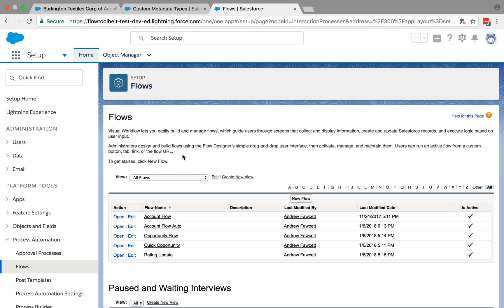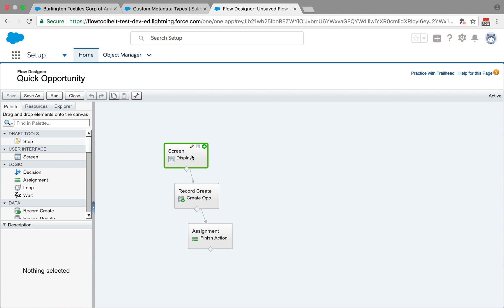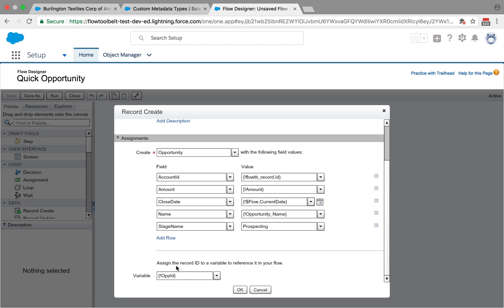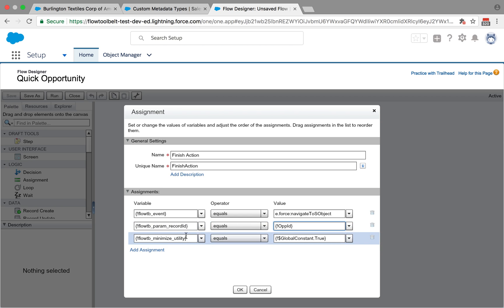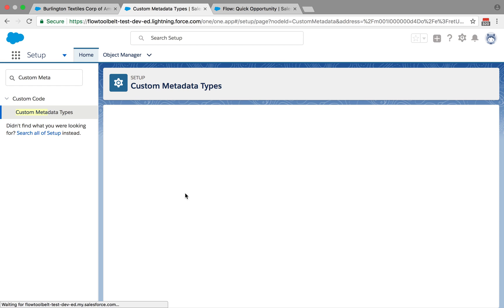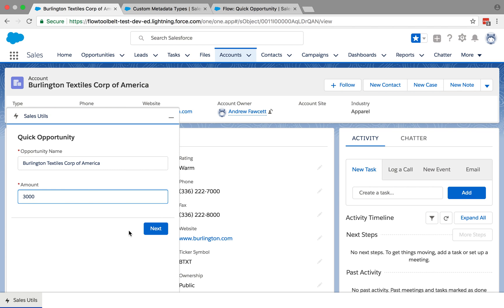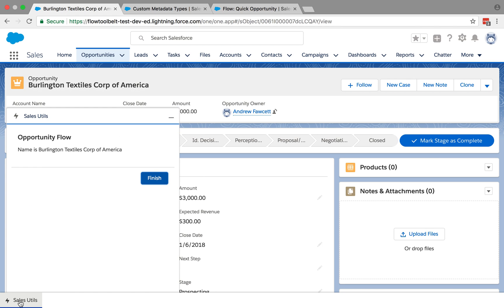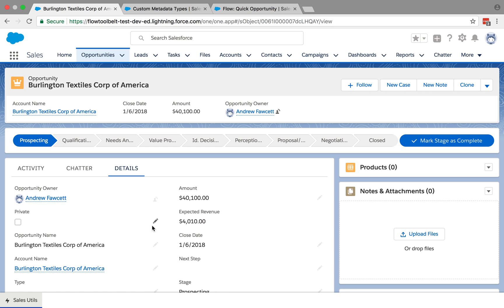Dynamic Flow Component - Create Child Record